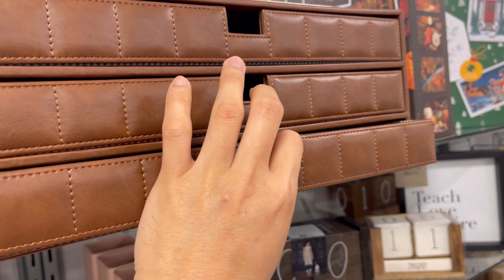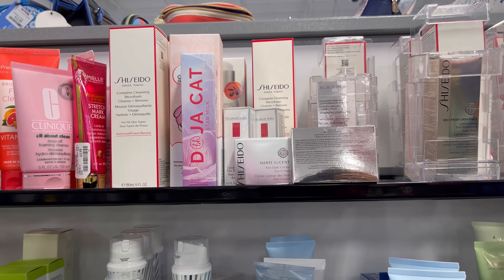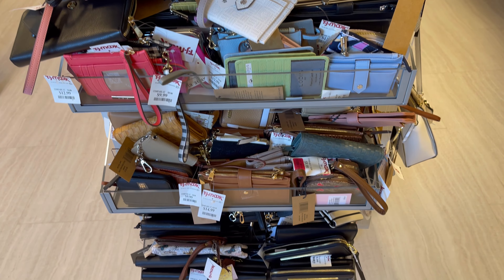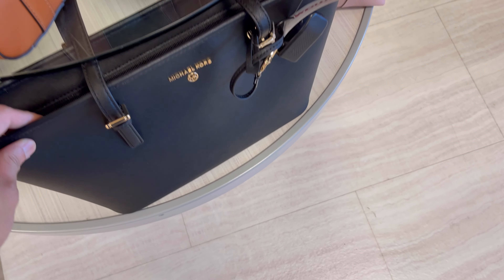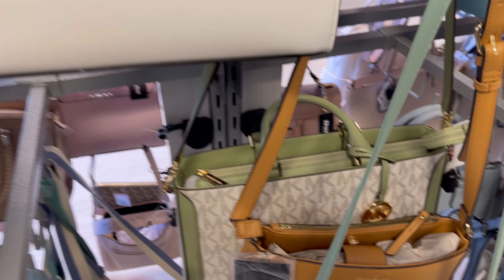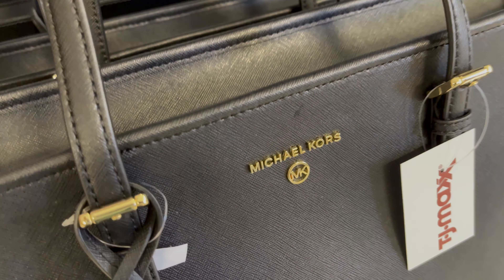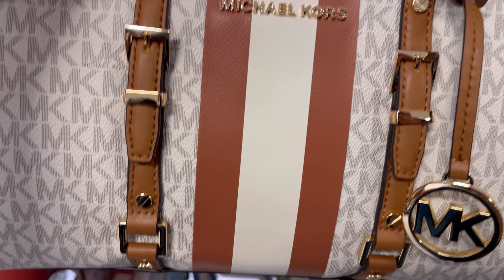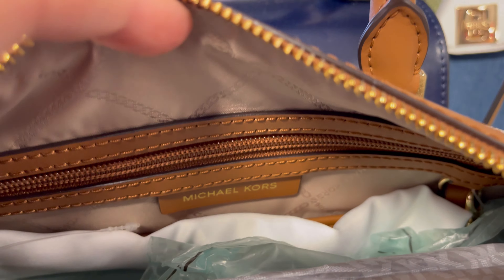Shop With Me at T.J. Maxx | Michael Kors Retail VS. Outlet Bags | And My Best Buy at T.J. Maxx 🤣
After spending an hour filming my experience in finding perfect bags, I realized that I forgot about my mic again 🙈 So, for now, let's just look at some affordable cute Michael Kors bags at T.J. Maxx 🤣 Do you like MK's bag? Which one is your favorite?